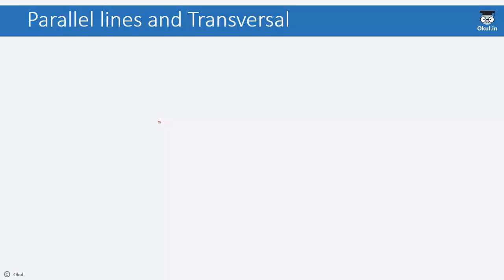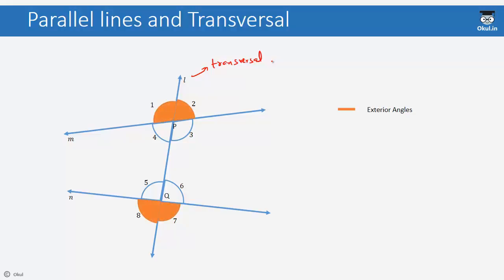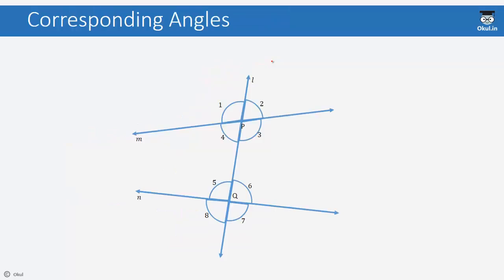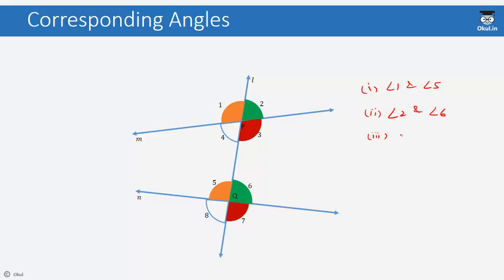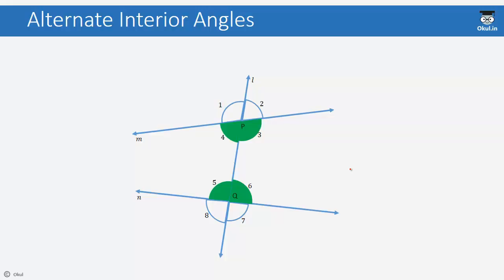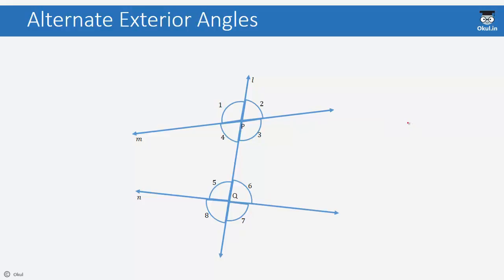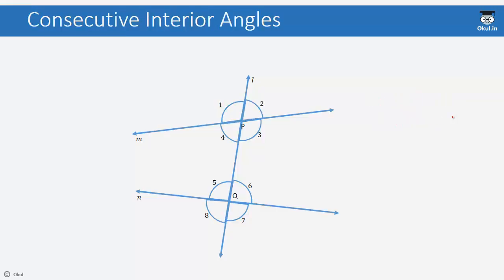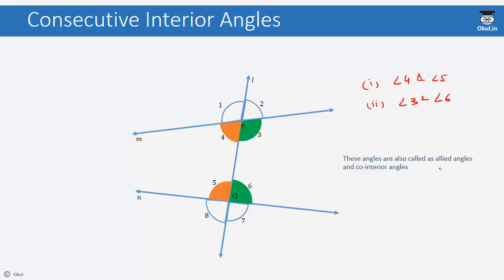Lines and Transversal | Lines and Angles | Okul (6x4)